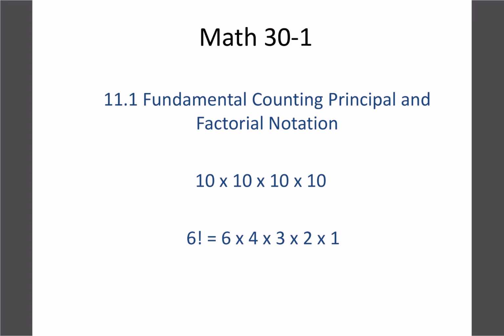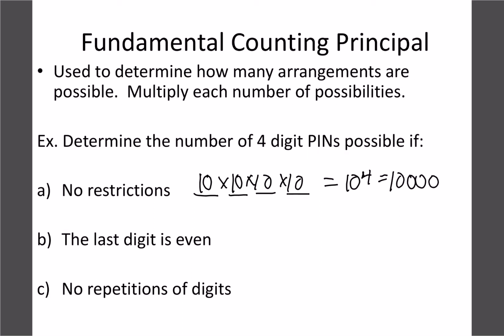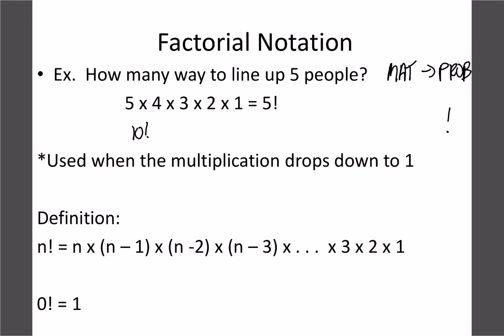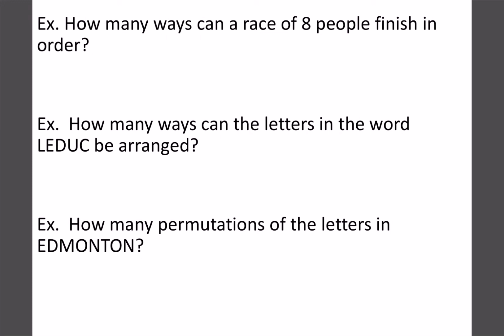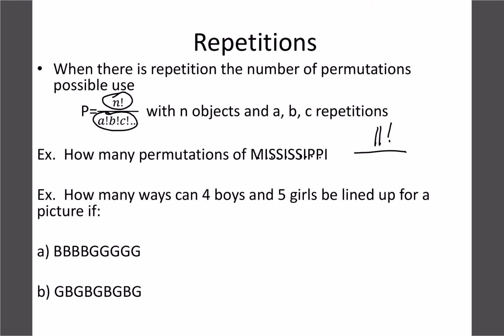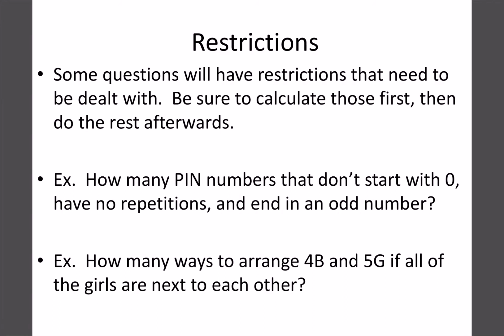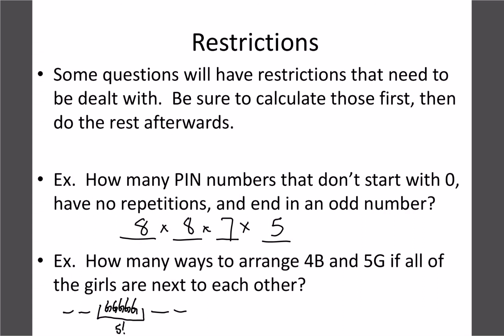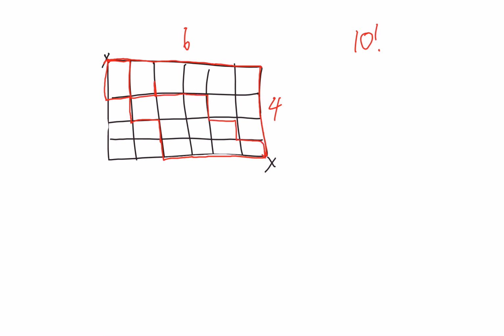Math 30-1: 11.1 Fundamental Counting Principle